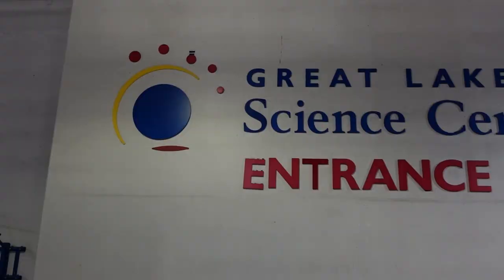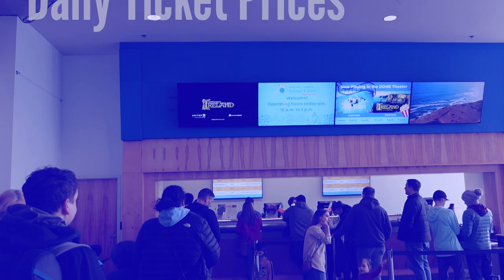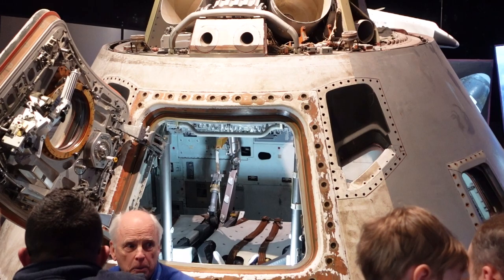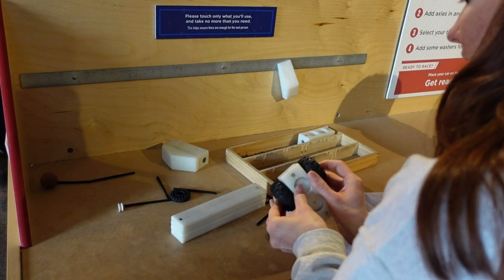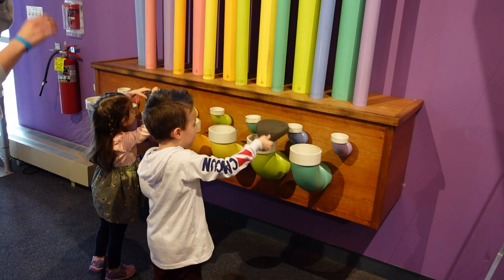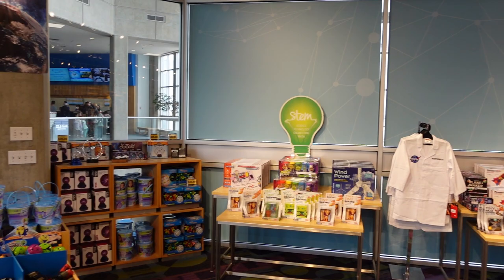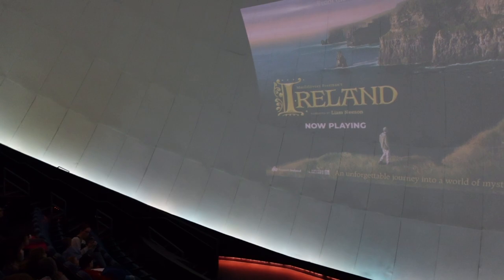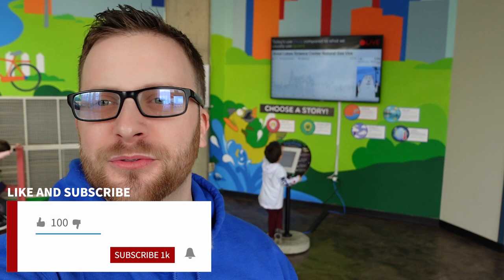Cleveland Science Center - Experiences, Kids Zone, and Dome Theatre!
Welcome back to Kerney-cation! We finally bit the bullet and purchased a membership for the Cleveland Great Lakes Science Center

We visited on a Saturday and it was pretty busy! We are looking forward to seeing what the crowds are like during non-peak times and during the Summer. For this adventure, we checked out the experiences, Dome Theater, and the Gift Shop.

The kids had a great time with the experiences! The Dome Theater show, even the Sea Lions, was more geared for adults, so we left about 15 minutes into it since the kids started to lose interest. The screen was huge and the picture was very good.

The items in the gift shop were all pretty expensive. I really liked the NASA themed merchandise, but it would be hard to make the purchase for an item. Even some of the smaller items for kids were expensive too.

We did not eat in the cafeteria, but we are looking forward to trying it on our next visit.

*Note: We do not work for the Science Center and all opinions are our own! Information on pricing and hours are subject to change!